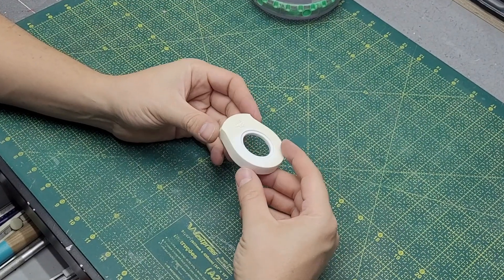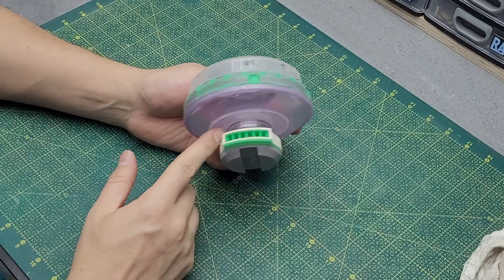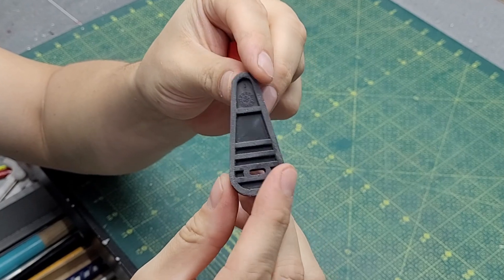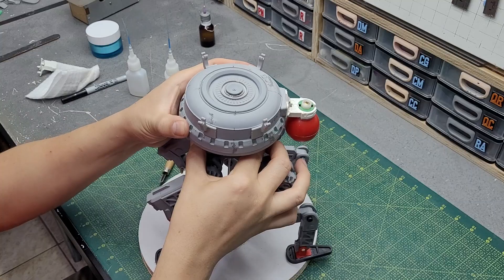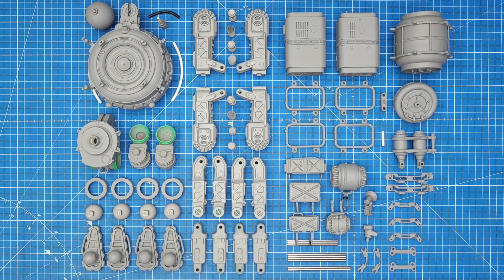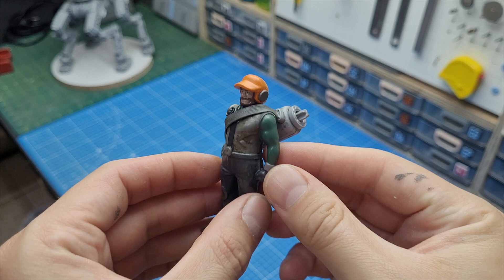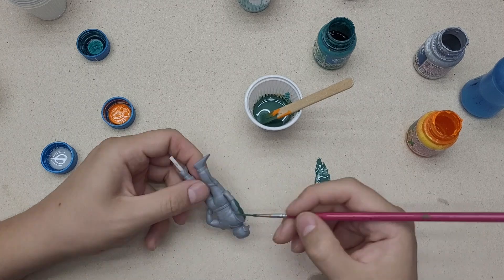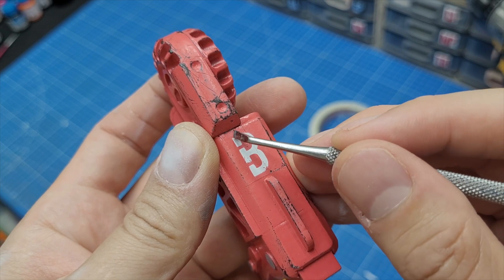This is the TALLEST MECHA I've ever built!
Hi everyone!
This is the full scratchbuild compilation, covering the entire build process of this build! 6 months of work compiled on a 12 minute video!